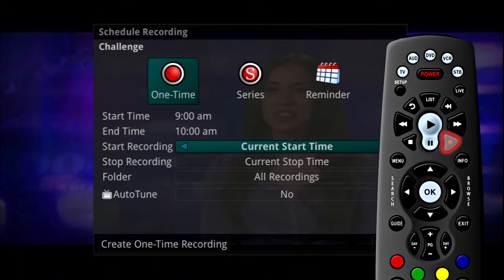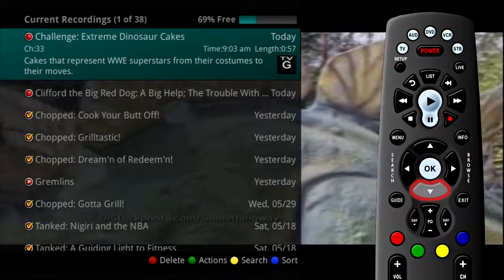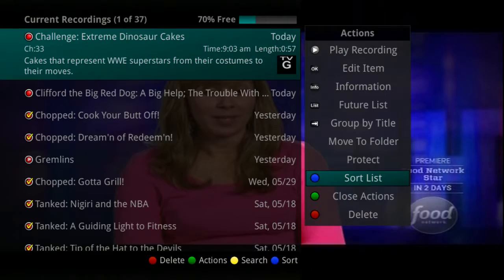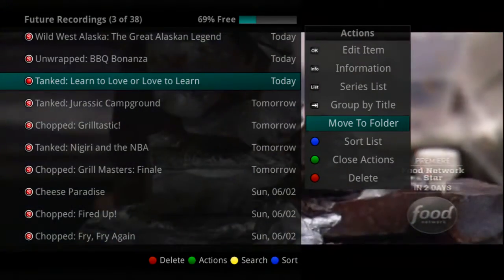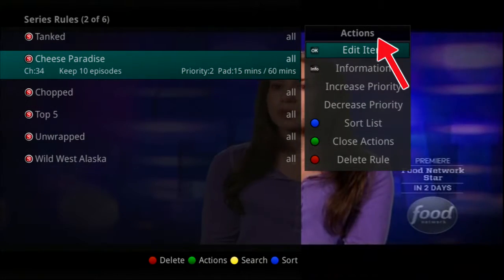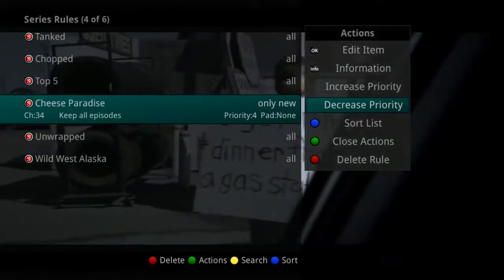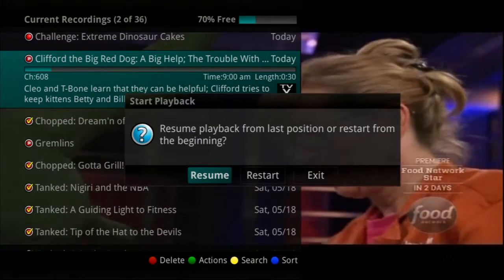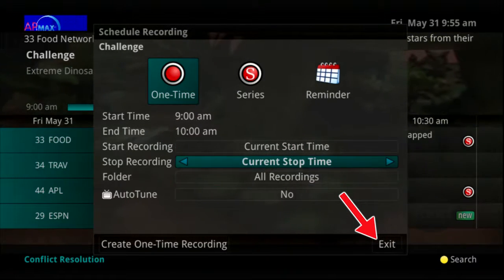Manage Your Recordings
There are several options on how to access and manage your recorded programs and shows.